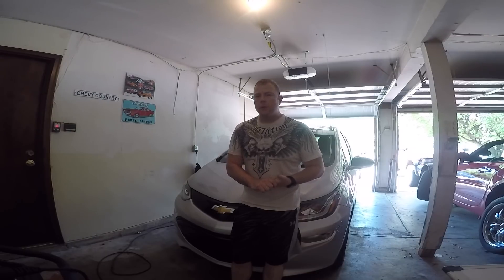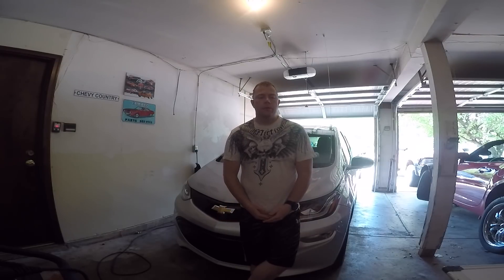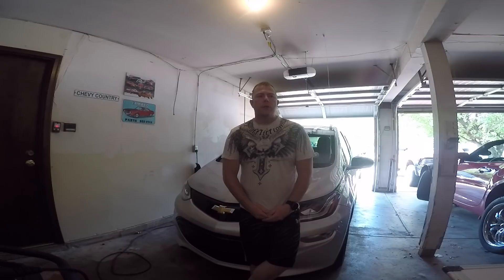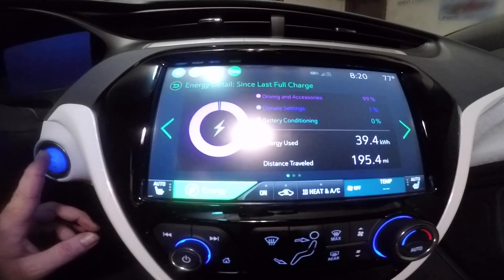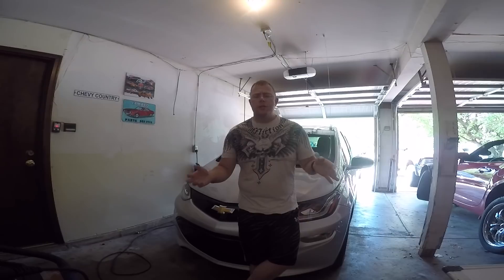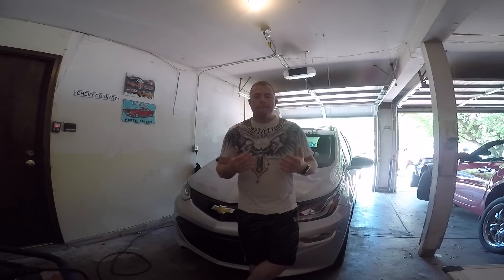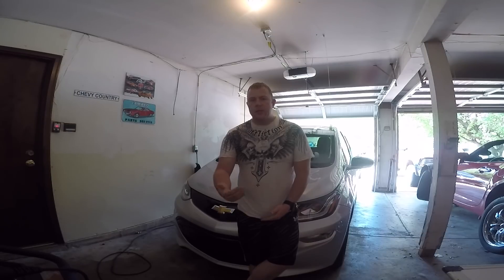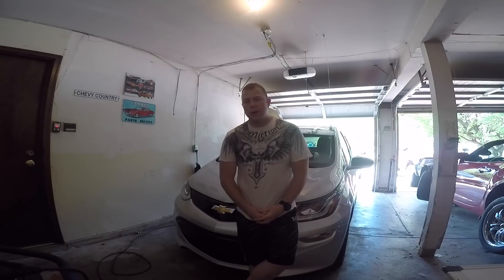Chevy Bolt charging issue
This charging issue has only resulted since the software recall for the sudden loss of propulsion .